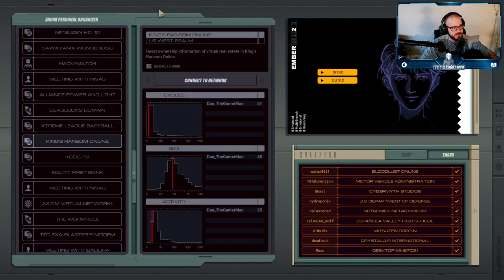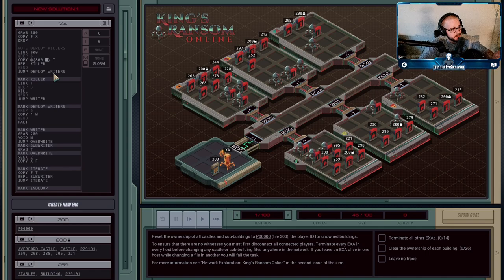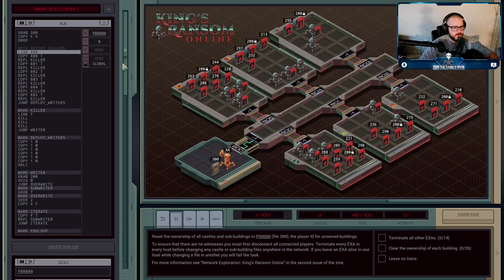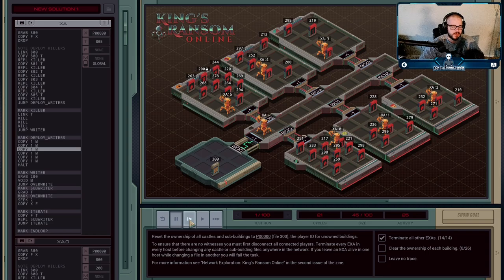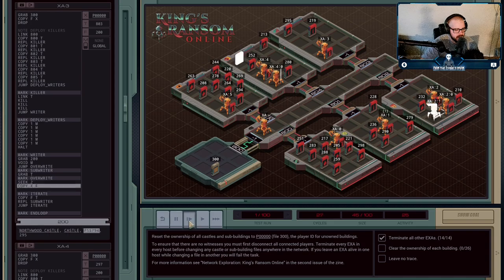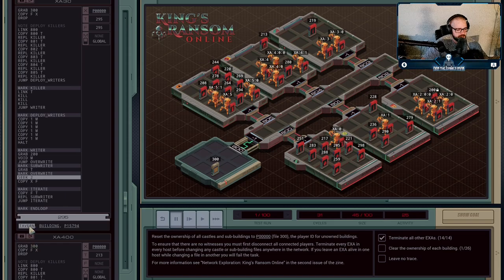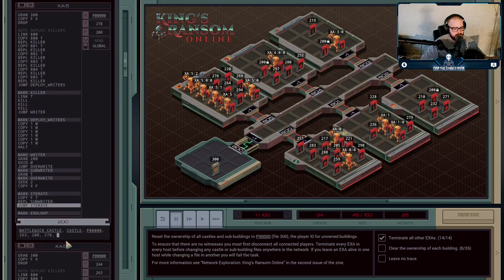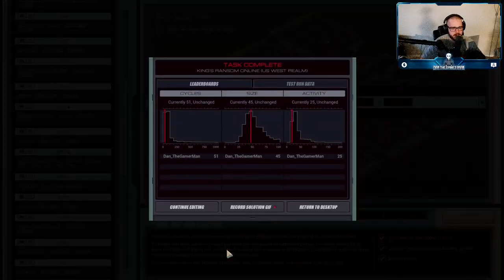King's Ransom Online - US West Realm - Exapunks Solutions #24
Another scheme from Ember to earn some money, she wants us to hack into an online MMO, forcibly disconnect all of the players, and then reset ownership of their assets so that she can sweep in and steal them to sell on a marketplace. I'm sure online gamers won't throw a huge fit when this happens.

Note that YouTube descriptions do not allow angle brackets in them, so you will have to replace GREATER_THAN with the corresponding symbol if you plan to copy-paste my solution.

XA
GRAB 300
COPY F X
DROP

NOTE DEPLOY KILLERS
LINK 800
@REP 6
COPY @{800,1} T
REPL KILLER
JUMP DEPLOY_WRITERS

MARK KILLER
LINK T
@REP 3
KILL
JUMP WRITER

MARK DEPLOY_WRITERS
@REP 6
COPY 1 M
HALT

MARK WRITER
GRAB 200
VOID M
JUMP OVERWRITE
MARK SUBWRITER
GRAB T
MARK OVERWRITE
SEEK 2

MARK ITERATE
COPY F T
REPL SUBWRITER
JUMP ITERATE